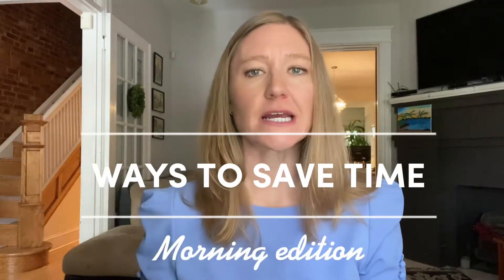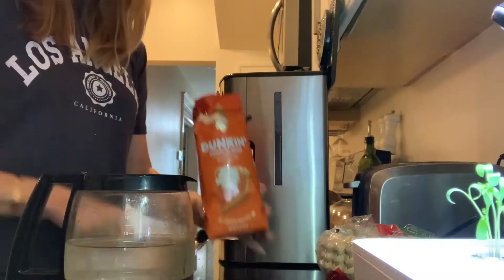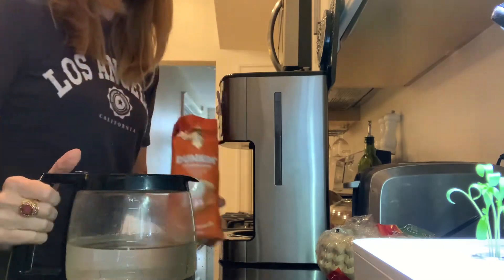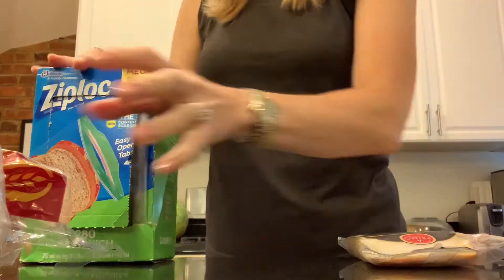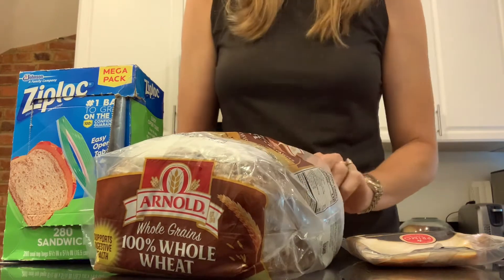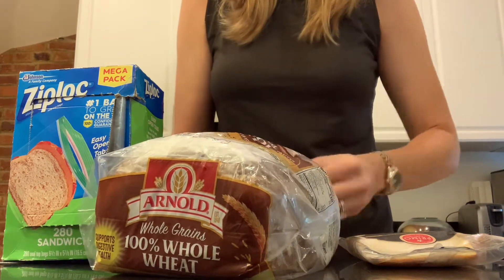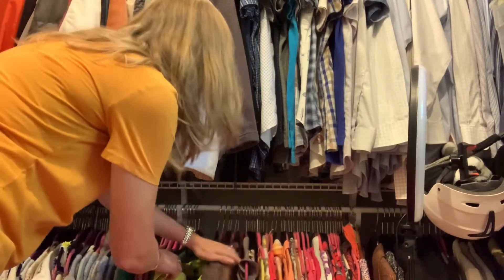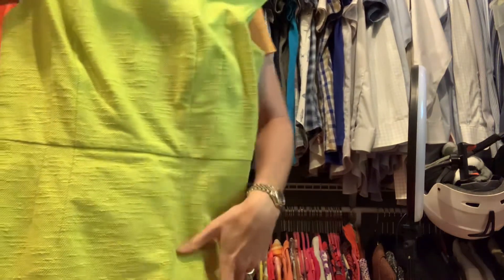MASTER your morning routine!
These tips and tricks will help you save time every morning! Mornings are a time suck but these tips for your morning routine will help you get out the door faster.

Please consult with a professional before using any product. I am not liable for any issues that arise from the use of products mentioned in this video